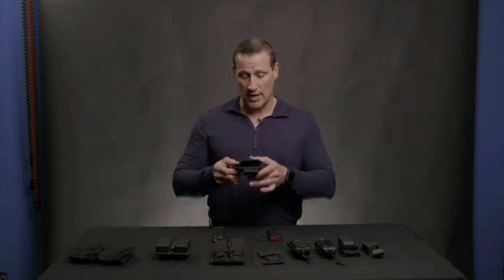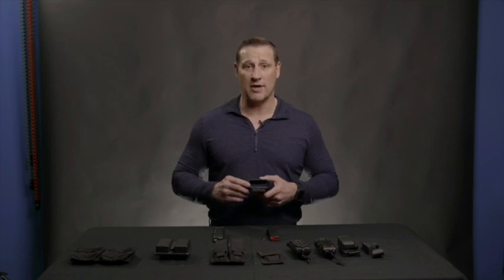New Gun Owner? A Basic Guide to Magazine Pouches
The 3rd video in our New Gun Owner Series.
A Basic Guide to Magazine Pouches